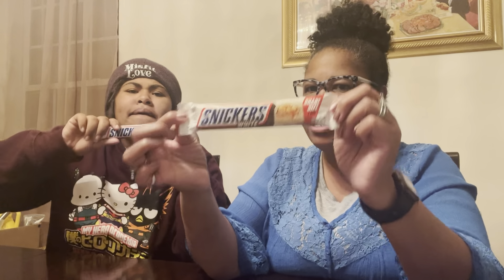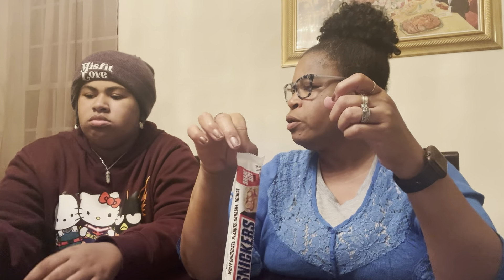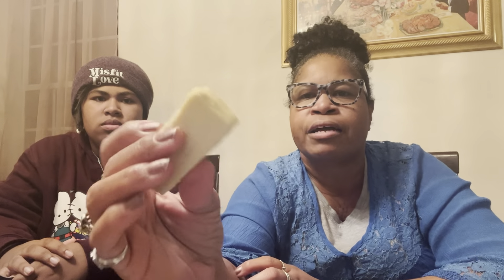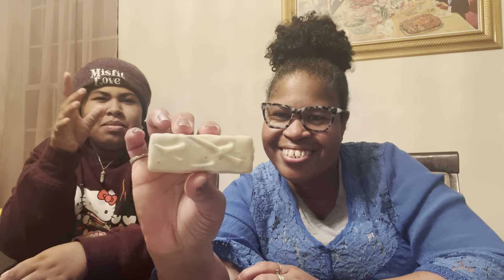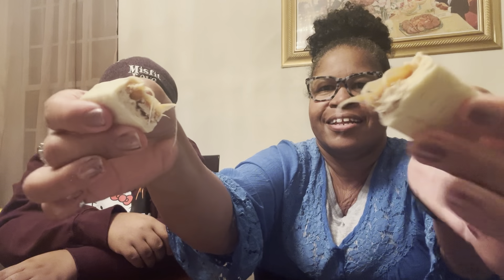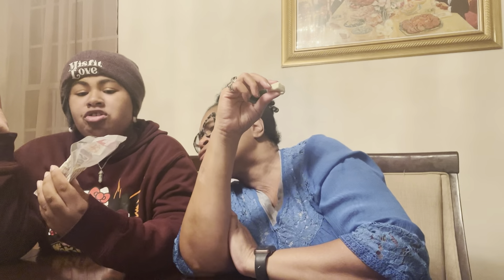Snickers White Chocolate Candy Bar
Checking out something new.